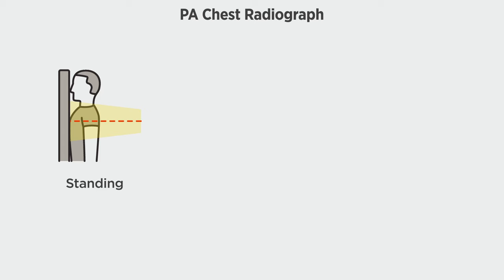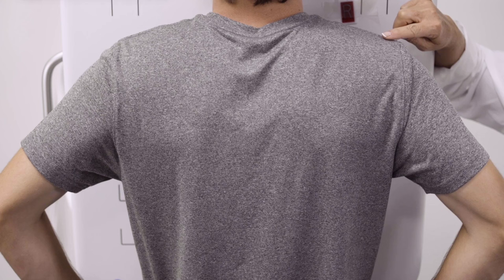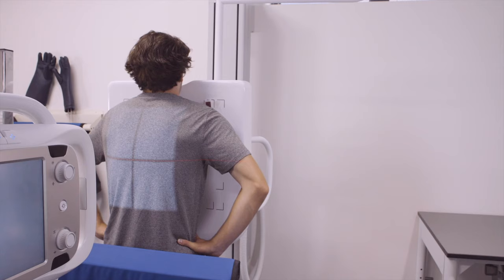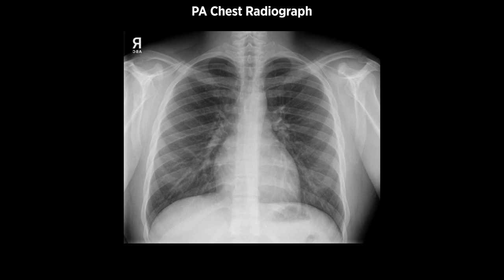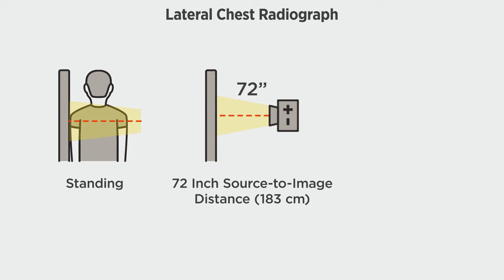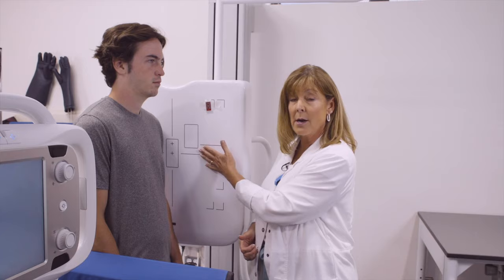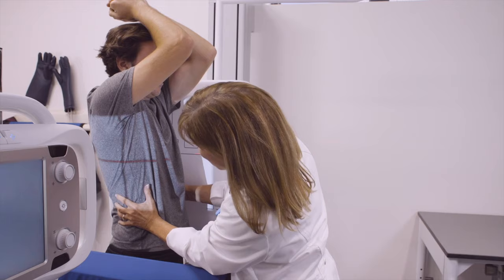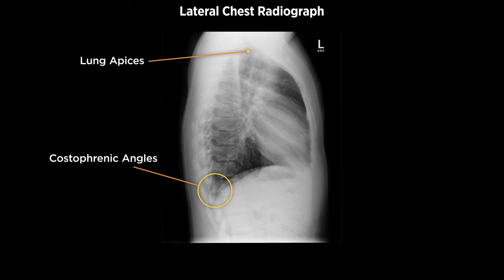Routine Chest Series - Radiographic Positioning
➡️ LESSON DESCRIPTION: This video's objective is to provide detailed instructions for taking routine chest radiographs. Radiographic positioning included in this video are the posteroanterior (PA) and the left lateral chest. *Discuss radiographic techniques using anatomic and projection terminology for the posteroanterior (PA) and the left lateral chest. *Apply patient positioning techniques for common chest radiographs. *List and identify the central ray location, image receptor (IR) size, marker placement, and image receptor placement. *Explain radiographic equipment manipulation for required radiographic examinations. *Describe procedural considerations for required radiographic examinations. *Discuss the relevance of pathology in radiographic procedures. *Explain the rationale for each projection. *Describe the positioning used to visualize anatomic structures.